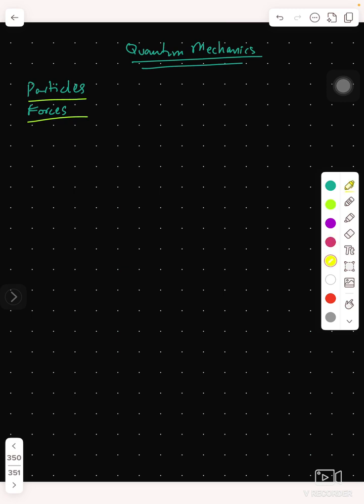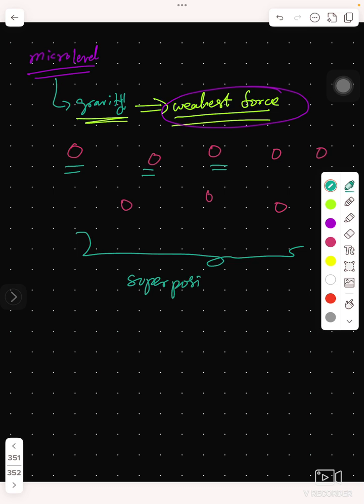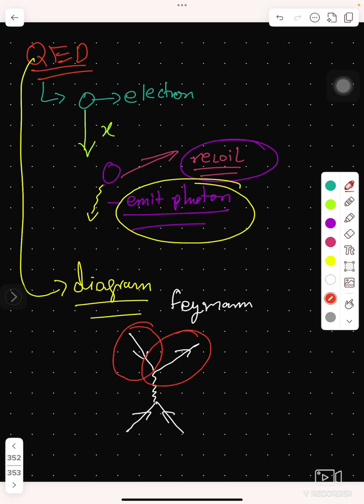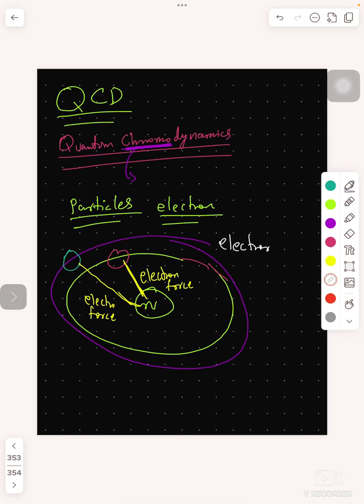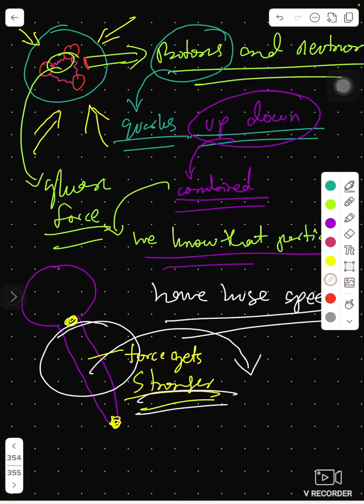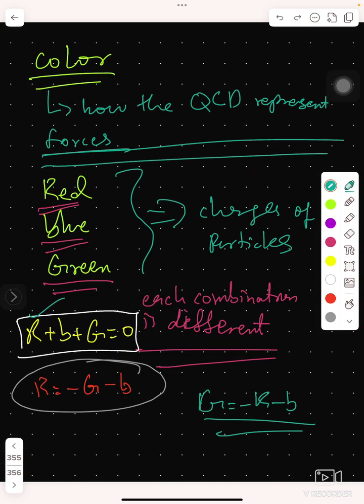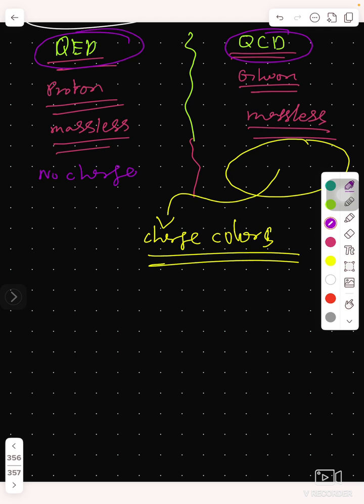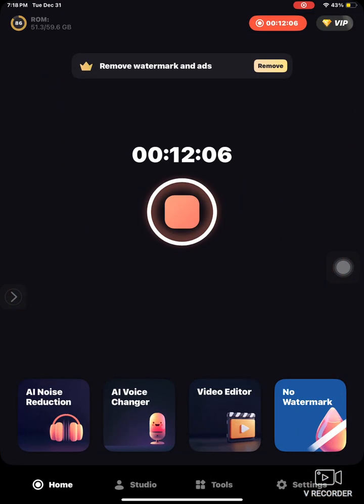“Quantum Physics: Forces, Particles”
Here’s a suggested description for your video:

“Quantum Physics Explained: Forces, Particles, and Entanglement!”
Dive into the fascinating world of quantum physics with this detailed explanation of gravitational forces, particle interactions, and quantum entanglement. This video breaks down complex concepts like QED (Quantum Electrodynamics), QCD (Quantum Chromodynamics), gluon forces, and the role of particles like protons and neutrons. Learn how forces behave on both macro and micro levels, explore the mysteries of quantum mechanics, and discover Einstein’s “spooky action at a distance.”

Perfect for students, enthusiasts, and anyone curious about the quantum world!

✨ Topics Covered:
 • Gravitational Forces and their Strength
 • Quantum Electrodynamics and Feynman Diagrams
 • Quantum Chromodynamics and Color Charges
 • The Role of Particles and Superposition
 • Quantum Entanglement and its Real-World Implications

📚 Key Concepts Simplified
Whether you’re new to physics or exploring advanced topics, this video offers clear visuals and easy-to-follow explanations to make quantum physics accessible to all.

Let me know if you’d like any specific keywords or changes!